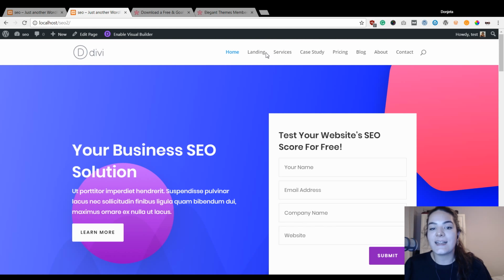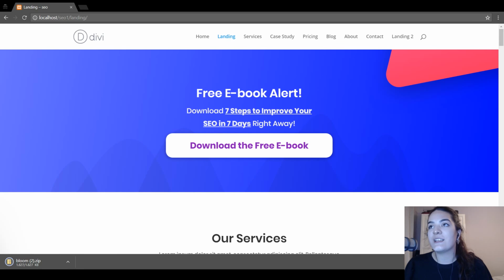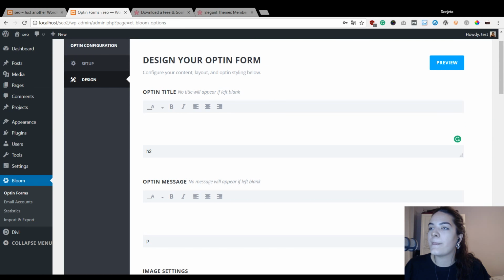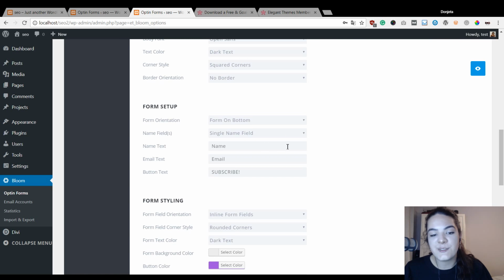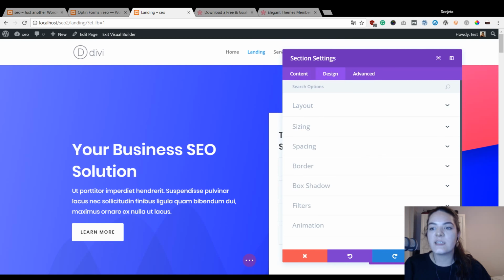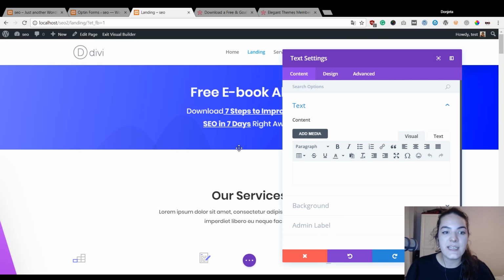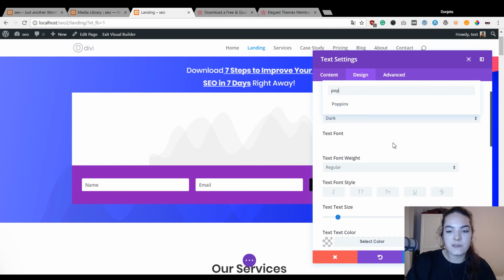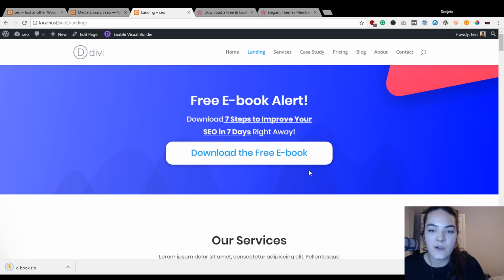How to Add an E-book Optin Form with an Immediate Download to Divi’s SEO Layout Pack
Every week, we provide you with a new and free Divi layout pack which you can use for your next project. Along with every layout pack, we also share a use case that’ll help you take your website to the next level.

This week, as part of our ongoing Divi design initiative, we’re going to show you how to add an e-book optin form with an immediate download to Divi’s SEO layout pack landing page. This way of approaching your optin forms is a win-win situation for both you and your visitors. You won’t have to provide your visitors with an email containing the download; they’ll be able to click on the download button right away.